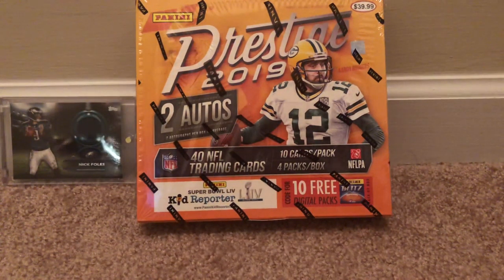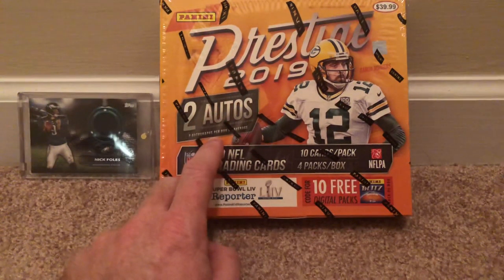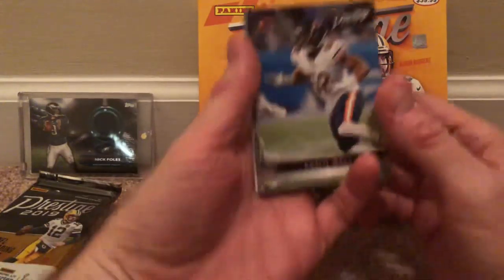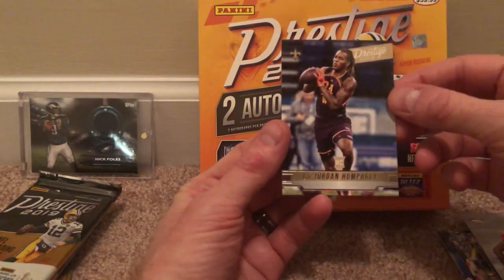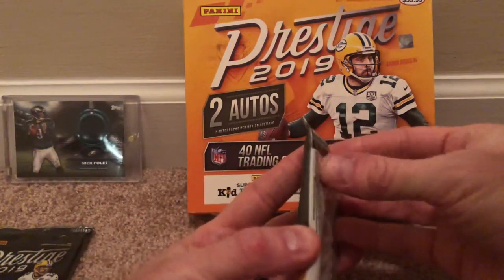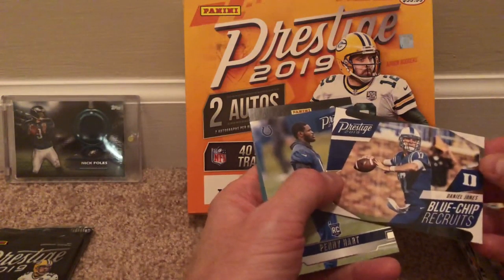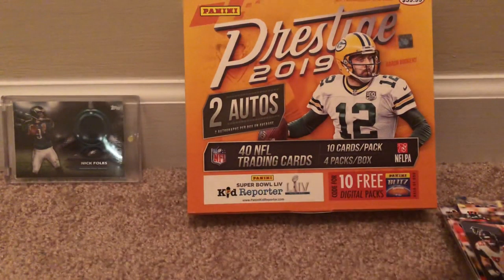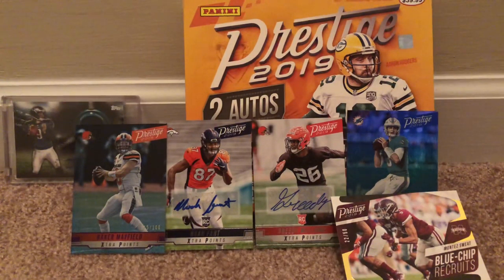Opening 2019 Panini Prestige Football Box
A simple box opening. First time.